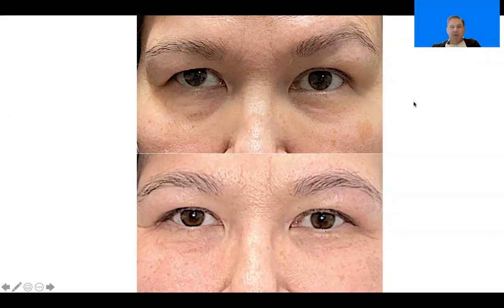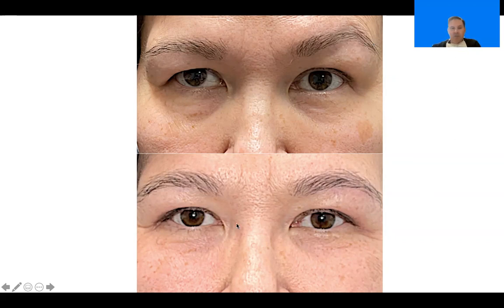Upper Blepharoplasty result with Dr. John Burroughs at Springs Aesthetics, in Colorado Springs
BLEPHAROPLASTY COLORADO SPRINGS
Blepharoplasty, eyelid surgery, tightens and/or removes the tissue of the upper and lower eyelid. This procedure is perfect for patients who have excess skin or bags around the eyes. Springs Aesthetics and Dr. John Burroughs offers blepharoplasty for men and women in Colorado Springs, South Denver, Castle Rock and other areas of Colorado.  Patients have come to Dr. Burroughs from coast to coast.